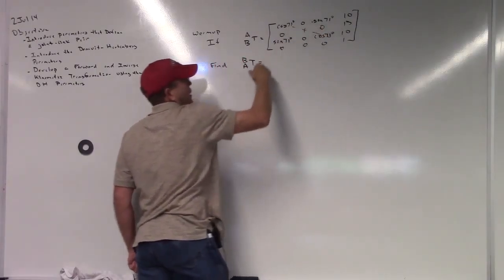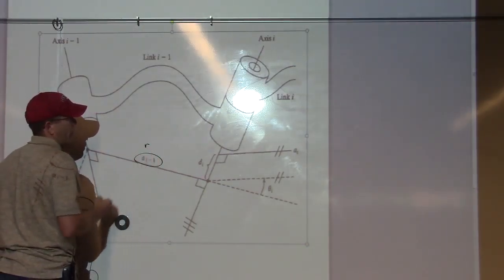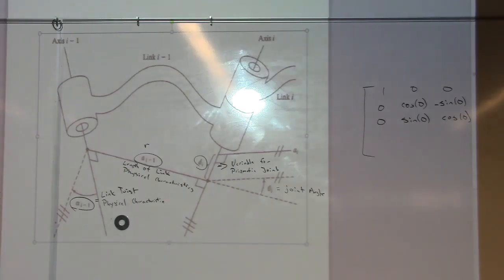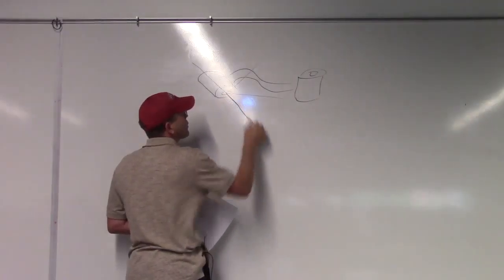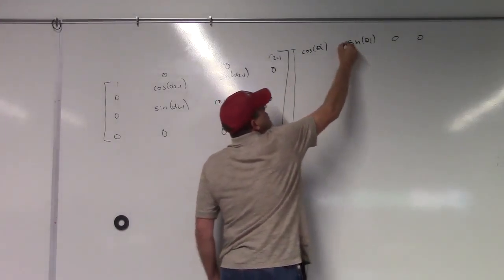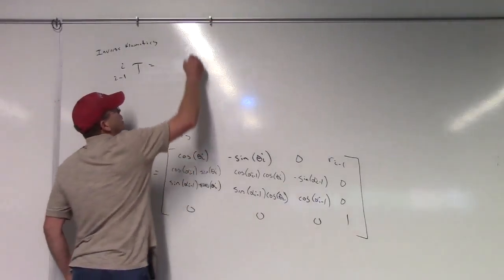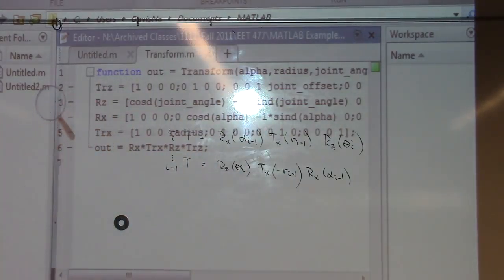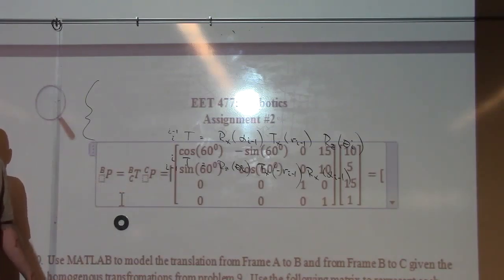EET477 2Jul14 A